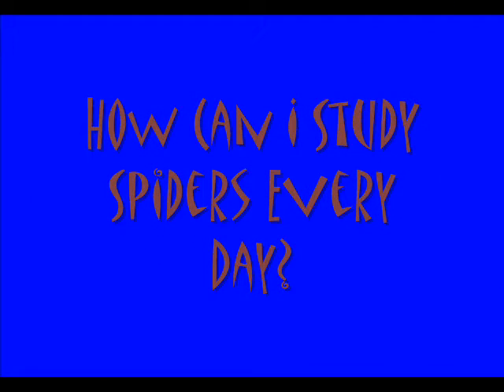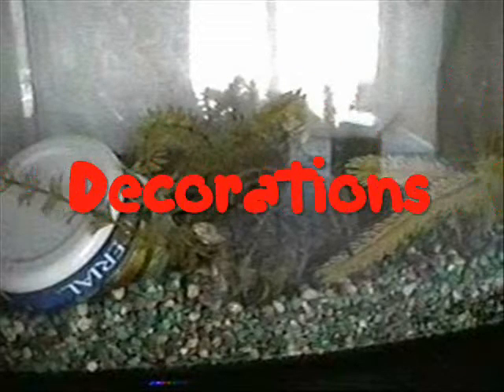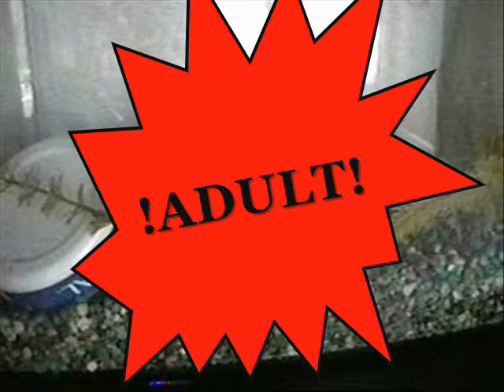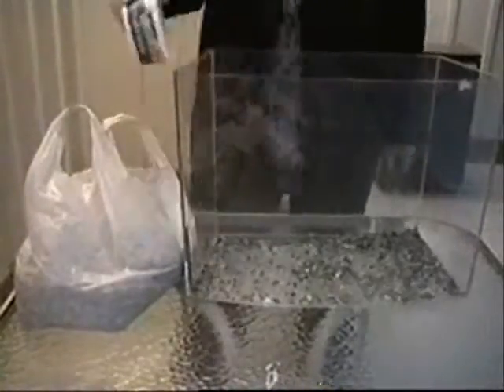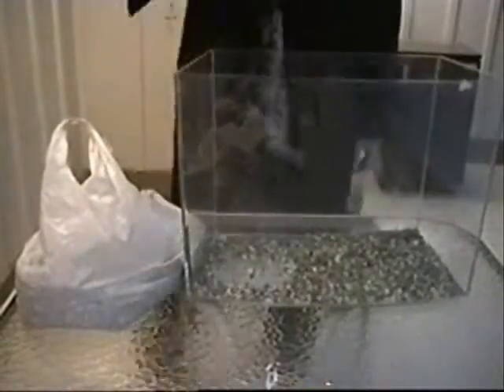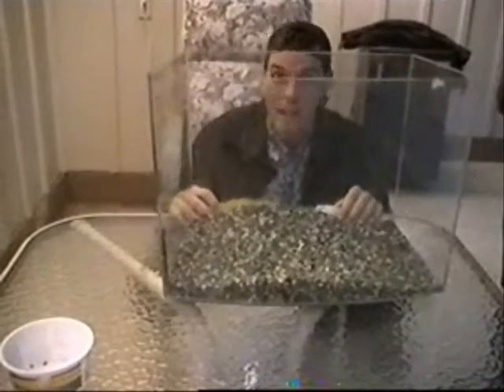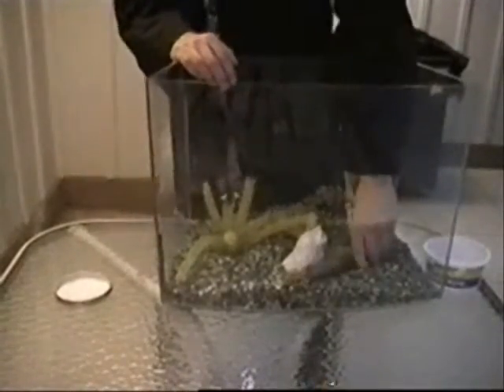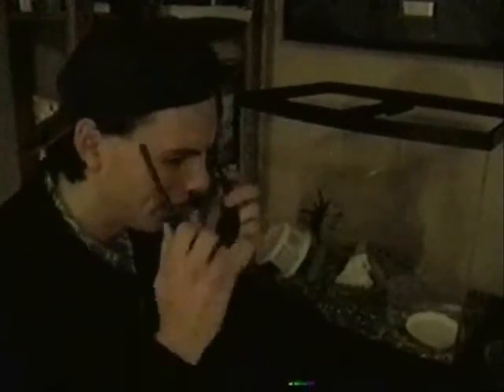🕷️ Tarantula Habitat Setup 🕷️ (Description For Better Instructions)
"tarantula habitat setup" "tarantula habitat kit" "tarantula habitat pet" "tarantula habitat" "tarantula habitat needs" "tarantula care" "tarantula care video" "tarantula care sheet" "tarantula caring" "rose hair tarantula care" "Mexican red knee tarantula care" pink toe tarantula care"

0:00 - How do I set up a Tarantula habitat?
0:31 - Housing a Pet Tarantula
2:08 - Explanation Mygalomorph
2:35 - Explanation Nocturnal
2:49 - Explanation Food & Water
3:02 - Hide the Deadly Black Tarantula

Objective: to understand what spiders need to stay alive.

Materials Needed:
 ~ 3–5-gallon container (built the habitat)
 ~ 1 large plastic container (hiding place)
 ~ 1 small plastic lid (water dish)
 ~ Internet (research were your tarantula comes from)

For A Rose hair Tarantula (featured in video)

Step 1) Tank Size - critter keepers 12 x 8
Step 2) Substrate - Desert climate 1/2 & 1/2 mix of sand and dirt (organic dirt) about 5inches deep
Step 3) Decor - Bark & Rocks or non toxic plastic skulls
Step 4) Water - Shallow plastic container that needs to be rinsed and refilled every day
Step 5) Food - smaller tarantulas need small crickets & larger tarantulas need adult crickets
Step 6) Location - corner away from window & keep the humidity very low

HOW DOES IT WORK:
coming soon...

!!!TARANTULA CARE!!!

!!!TARANTULA CARE!!!